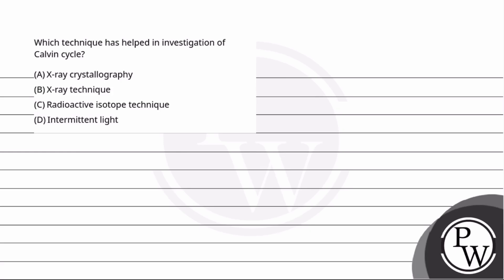Which technique has helped in investigation of Calvin cycle?....